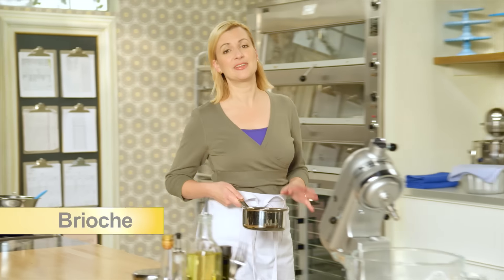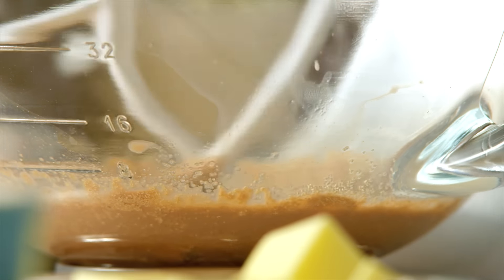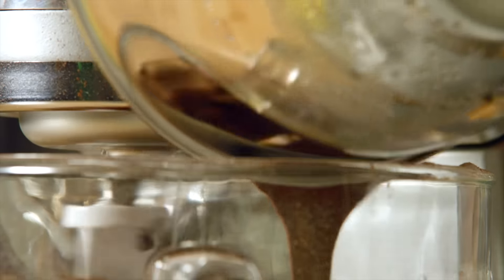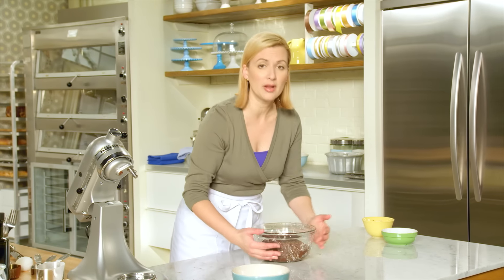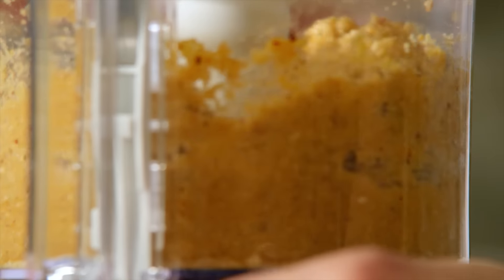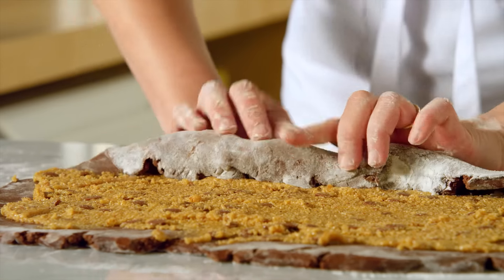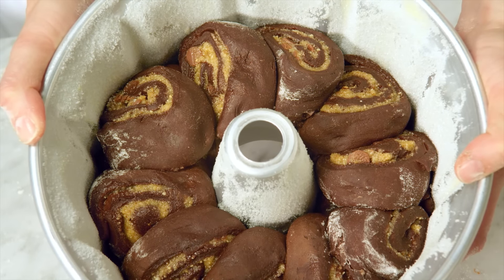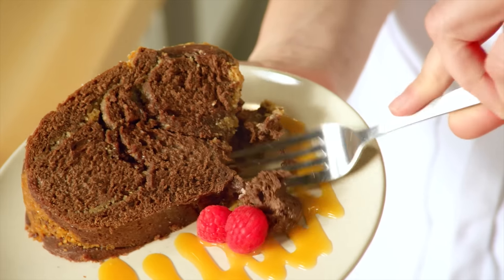Professional Baker Teaches You How To Make CHOCOLATE BRIOCHE CAKE!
Chococlate Hazelnut Brioche Cake is the perfect Thanksgiving dessert for you and your family, and Chef Anna Olson is going to show you how to make the best one! Follow along with the recipe below and you'll be in Chocolate Hazelnut heaven in no time!

Ingredients

Chocolate Brioche

½ cup (125 mL) 2% milk or chocolate milk, at just above body temperature (105 F)
1 Tbsp (8 g) dry instant yeast
1 Tbsp + 1/2 cup (130 g) sugar
4 eggs, at roomer temperature
3 cup (450 g) all-purpose flour
⅓ cup (40 g) Dutch process cocoa powder
½ tsp (3 g) salt
½ cup (115 g) unsalted butter, at room temperature
3 oz bittersweet chocolate, melted

Hazelnut Filling

1 cup (135 g) whole hazelnuts, toasted and peeled
½ cup (100 g) packed light brown sugar
1 egg
1 tsp (5 mL) vanilla extract
¼ cup (44 g) milk chocolate chips (optional)

Directions

1. Stir the milk (or chocolate milk, if using), yeast and 1 Tbsp (15 g) of sugar and let sit 5 minutes. Add the eggs and stir to blend. Sift in the flour, the remaining sugar, cocoa powder and salt and mix (by hand or with a mixer fitted with the paddle attachment) until evenly combined. Add the butter and melted chocolate and mix until blended, then switch to a dough hook (or beat more vigorously by hand) and knead until the dough is soft and smooth, about 5 minutes. Place the dough (it will be very soft) in a lightly oiled bowl, cover, and let sit at room temperature for an hour before chilling for 8 to 24 hours.

2. For the hazelnut filling, pulse the hazelnuts with the brown sugar in a food processor until finely ground. Add the egg and vanilla and pulse to combine, then add the chocolate chips (if using) and pulse lightly.

3. On a floured work surface, turn out the dough and roll out to a large rectangle about ½-inch thick. Spread the hazelnut filling over the entire surface of the dough and then roll it up from the longer side. Cut the roll into rounds about 1-inch thick (just like making sticky buns). Lay half of the slices overlapping each other in a greased 8-cup angel food cake tin or bundt pan, overlapping the pieces, and then arrange the remaining slices over the first layer, overlapping. Cover the tin with a tea towel and let the brioche rise for 90 minutes.

4. Preheat the oven to 350 F. Bake the brioche for about 40 minutes, until a tester inserted in the centre of it comes out clean. Allow the cake to cool for 20 minutes, then turn out on a cooling rack to cool completely.